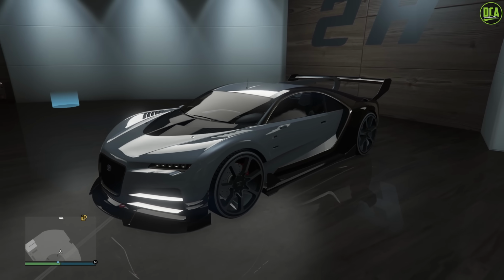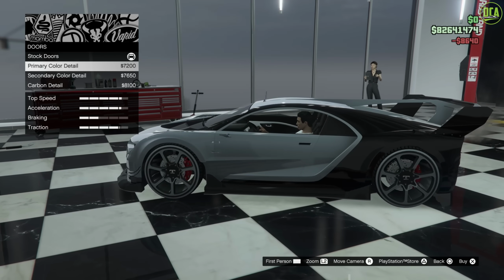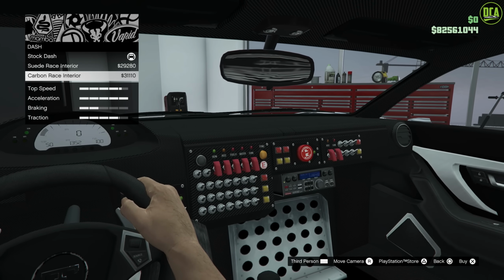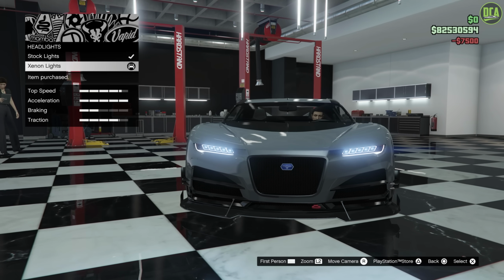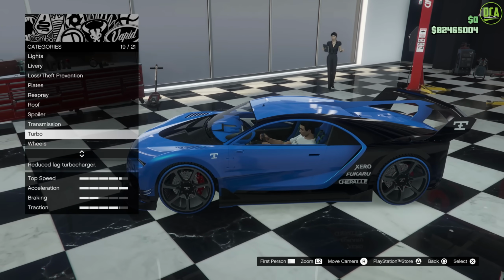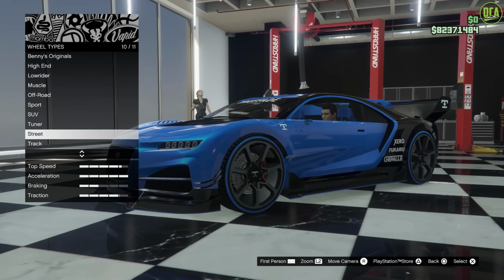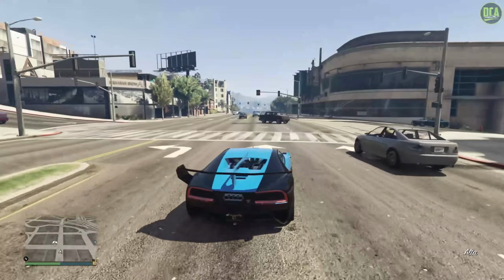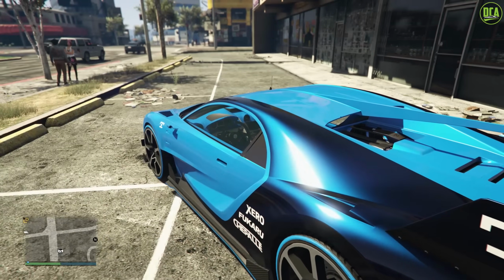GTA 5 - Past DLC Vehicle Customization - Truffade Nero Custom (Bugatti Vision GT)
Welcome back to the series where I customize and review OG, and older DLC Vehicles from late 2015 and older that I was never able to make videos on. The reason I make these videos on these older cars is to provide my opinion on how they currently stack up to newer ones in-game. And ultimately, help you better decide on whether or not you should buy them when/if the more expensive ones go on sale.

Truffade Nero Custom
Base Price - $2,045,000
Class - Super
Drive-train - AWD
Primarily Based On - Bugatti Vision Gran Turismo
DLC Update - Import/Export Update
Release Date - December 20th, 2016